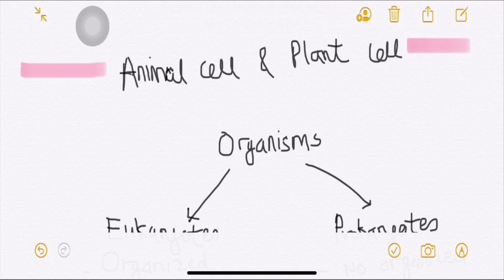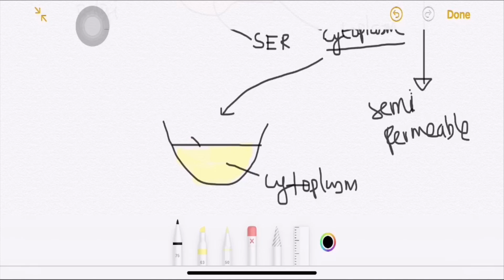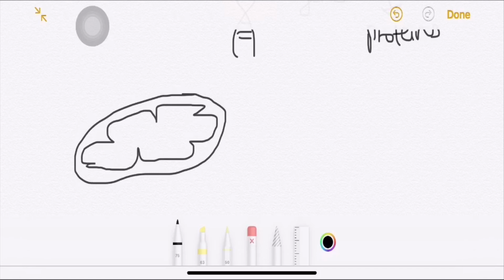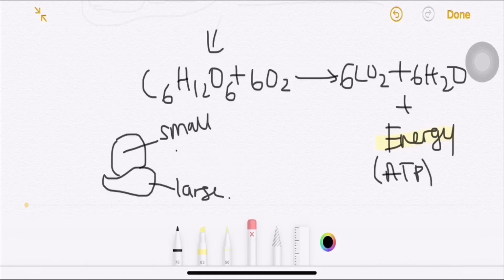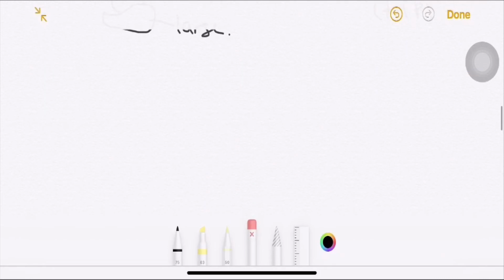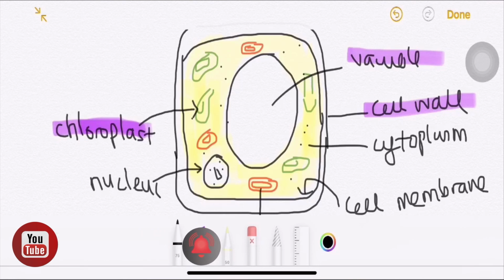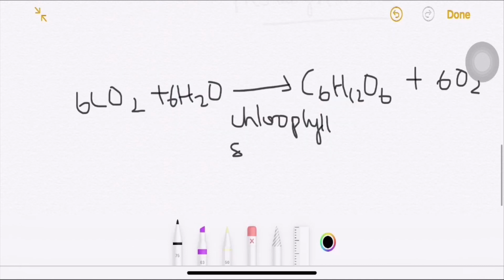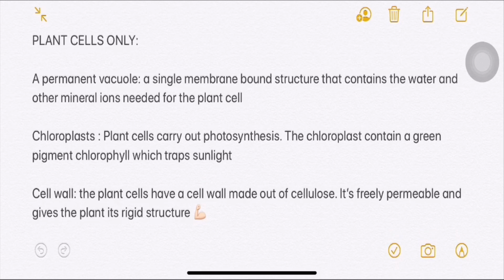IGCSE Biology | Animal and Plant cell (Structure and Function) #2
This video contains a simple yet thorough explanation regarding structure and function of animal cell and plant cell that comes under the IGCSE syllabus. This video will be helpful for all CIE and Igcse students and for all the beginners that follow biology.